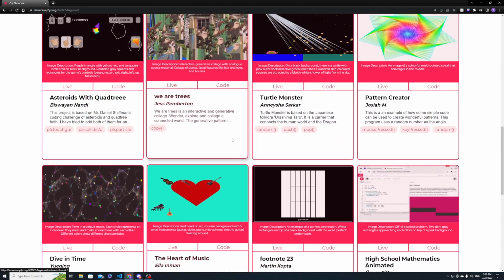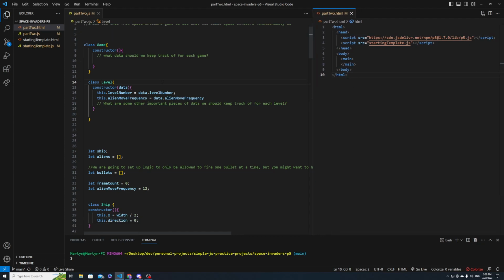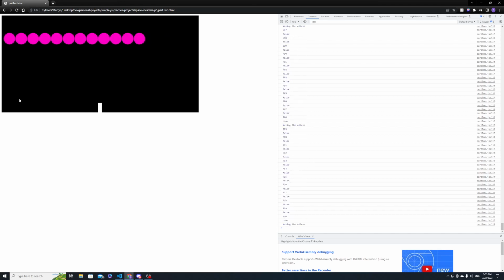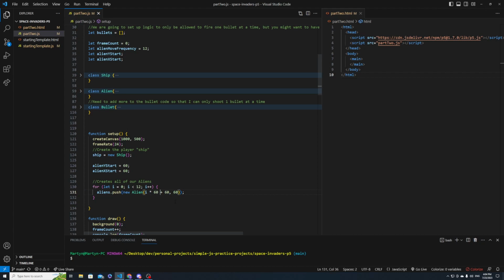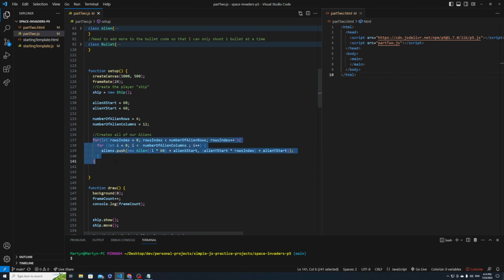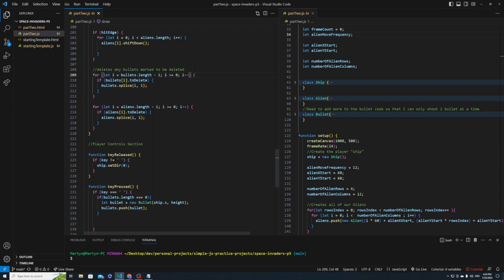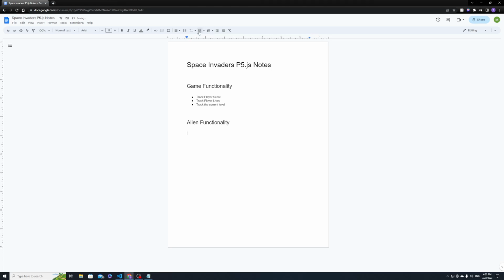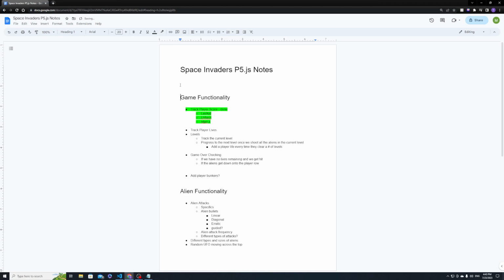Programming Space Invaders in P5.js Part 1 - Starting Template Readthrough and Project Outlining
This is Part 1 of our "Programming Space Invaders in P5.js" series.  In this series we are using the p5.js library to create a video game with JavaScript.  We are starting simple by building a basic copy of the classic arcade game, "Space Invaders".

These videos are meant to show the full step by step process and train of thought that goes into programming the project.  It is not significantly edited and mostly done in one take.  More edited guides may be uploaded or created later either as videos or articles for those who are interested in just jumping to the code examples, step by step for the project.  The intention behind these videos is to CLEARLY demonstrate the FULL process that goes into programming a project, in this case a simple video game.  I am usually just working from some brief outlines or notes, to make the process as authentic as possible.

Remember, the most important thing to work on as a creator isn't Just your knowledge, but your PROCESSES.  You need to have effective processes for having smooth and efficient and enjoyable workflows.  In these videos, there will be multiple instances where we are looking up basic syntax, or using resources, guides, or tools for helping us if we are stuck.  This is to demonstrate an effective workflow for when we are either still a beginner, or learning new programming languages/libraries, or challenging ourself to learn and apply new concepts to our projects.

Happy Coding!!!

I recommend watching at 1.5 to 2X speed, and skipping around as needed/desired.

You can find the code at the end of this video (some minor changes) here: TBD

Chapters:
0:00 Introduction to Project and P5js
2:58 Space Invaders Game
11:00 Starting Code Readthrough
33:15 Mini-Challenge More Rows Of Aliens
40:10 Reading the draw() function
55:00 Outlining Core Functionality

This video was created 07/23/2023 by Martyn Conkling